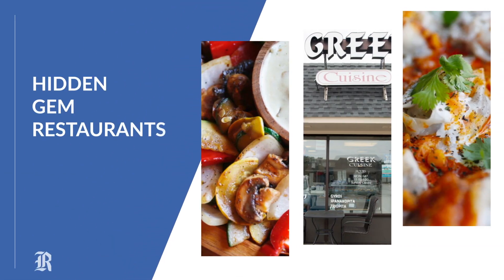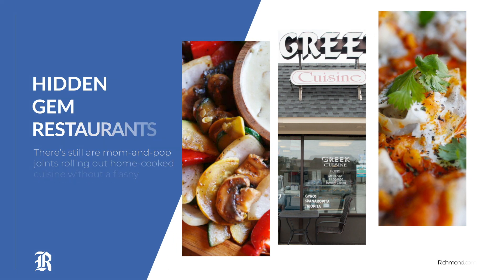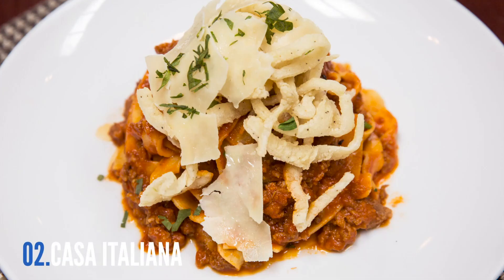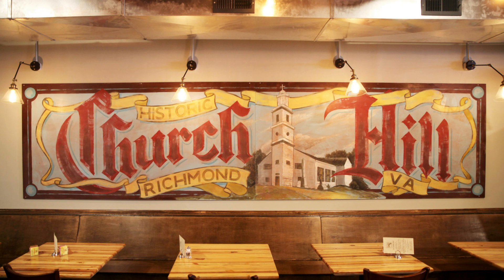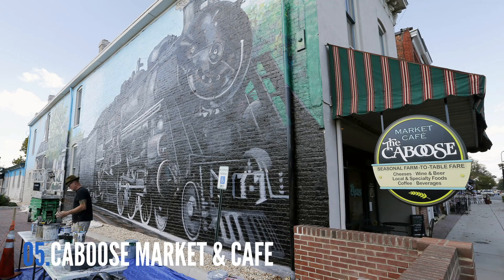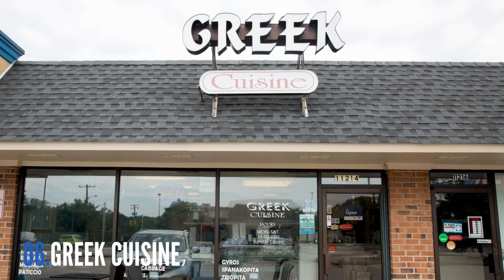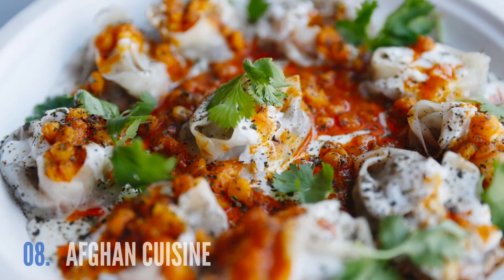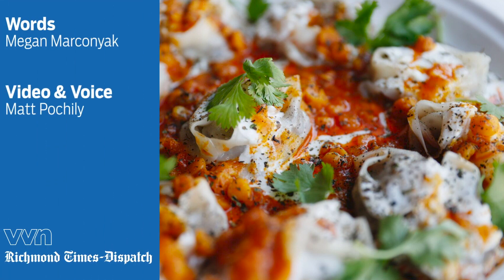Eight hidden gem Richmond restaurants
Richmond has no shortage of new and trending restaurants but there’s still are mom-and-pop joints rolling out home-cooked cuisine without a flashy Instagram account [bites]